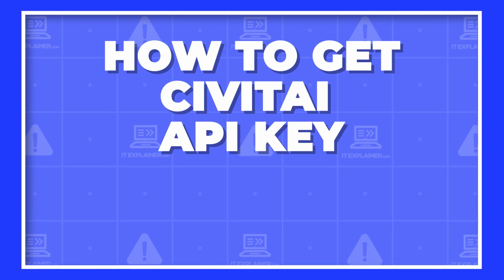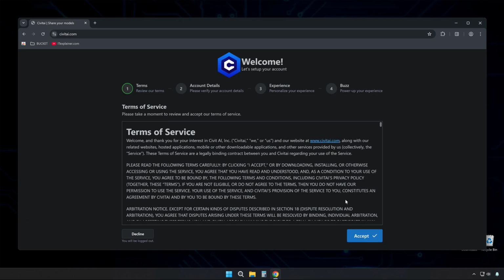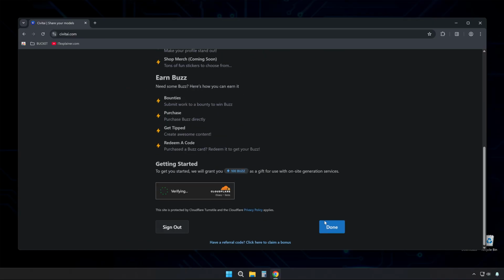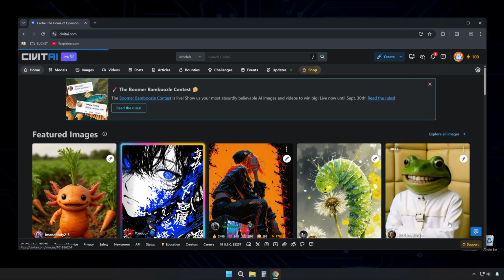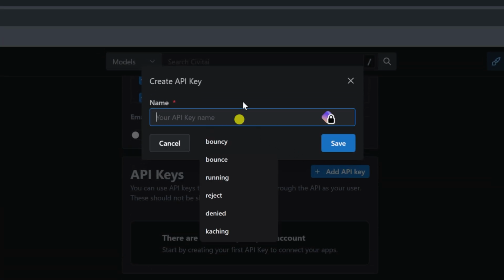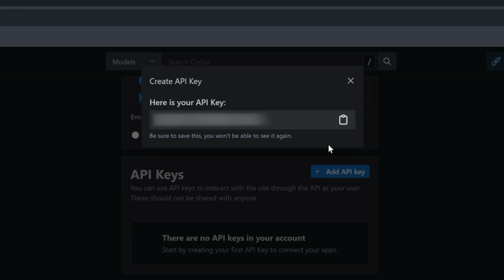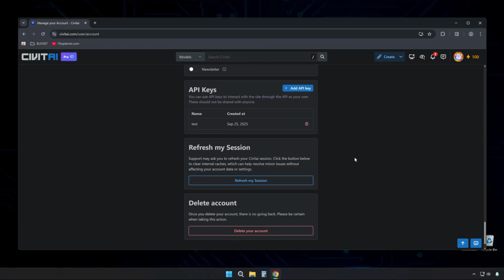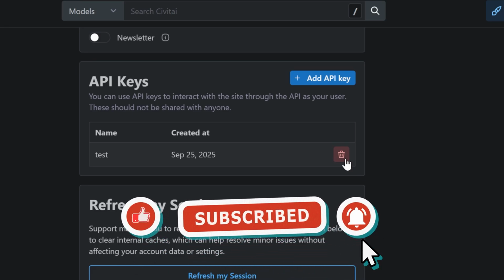How to Get Civitai API Key (Beginner Friendly Guide)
Here's how to get CivitAI API key so you can start connecting your projects to their platform.
In this video, I’ll show you the exact steps from account creation to generating and storing your first key.

✅ Sign up on civitai.com using Discord, GitHub, Google, Reddit, or email
✅ Complete onboarding by accepting terms, adding a username, and setting preferences
✅ Open your profile menu and head into the settings page
✅ Scroll to the API keys section and click add API key
✅ Name your key, save it, and copy it immediately since it’s only shown once
✅ Refresh to see your key in the list and manage or delete old keys anytime

🎥 Sections:
0:00 How to get CivitAI API key
0:07 Sign up and complete onboarding
0:48 Open settings and go to API keys
1:08 Create and copy your CivitAI API key
1:53 Manage keys for different projects